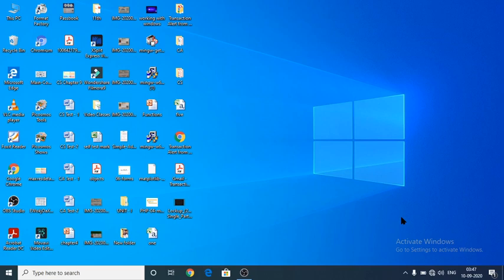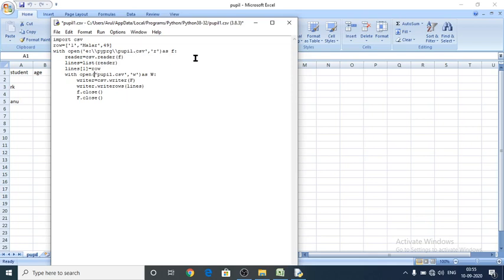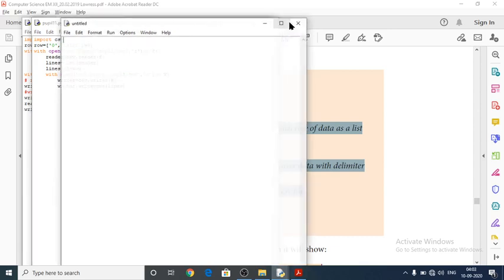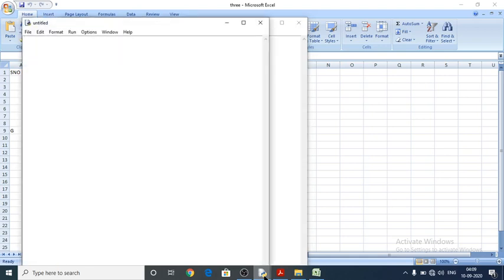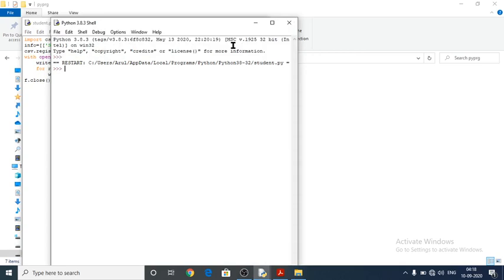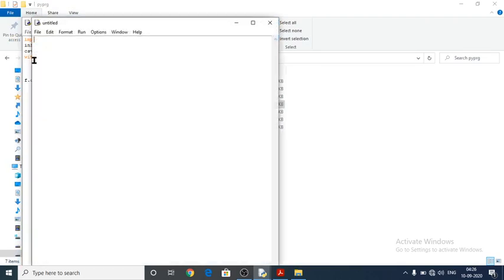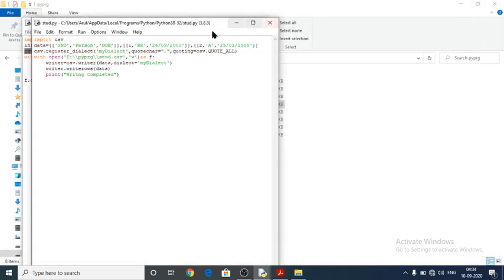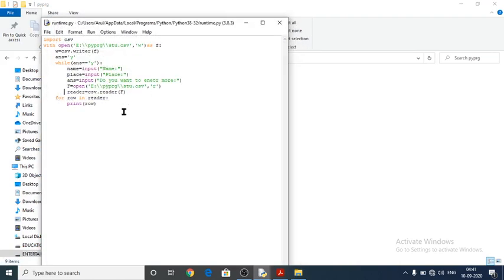CSV3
Python and CSV files